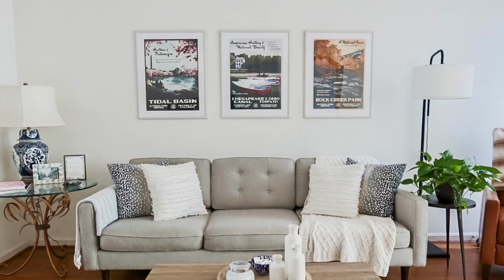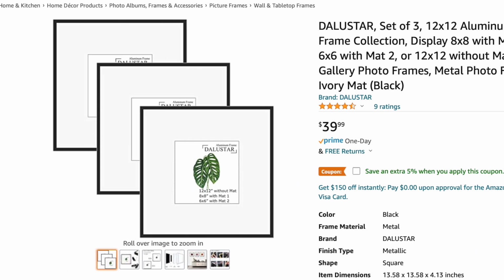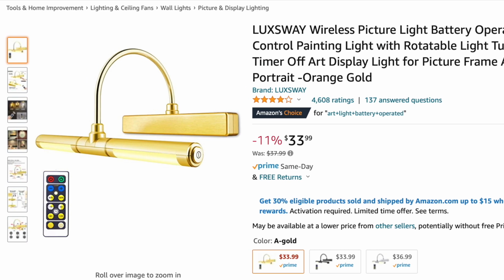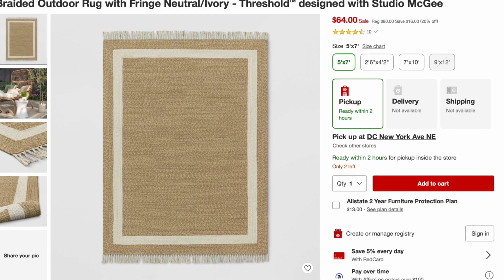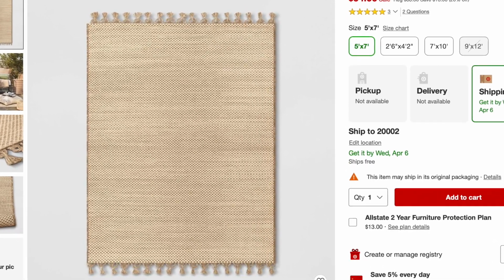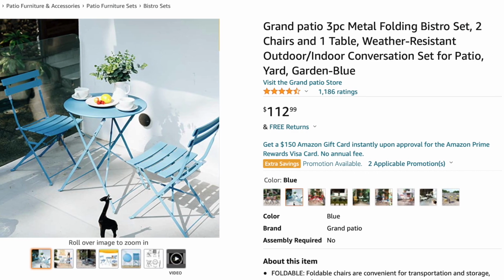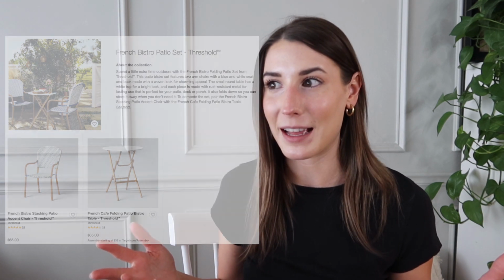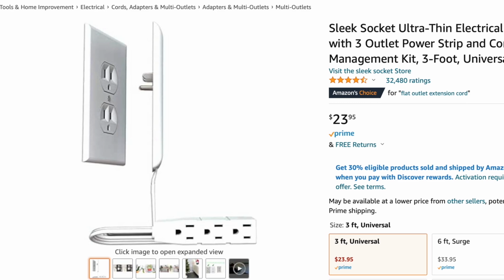WHAT I'M SHOPPING FOR | Home Decor Wishlist and Upcoming Projects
Hey friends! In today's video, I'm going to talk about a few exciting projects I'll be working on in the upcoming weeks and the items on my home decor wish list to make those projects happen! I'll show you some of my inspo and the decor I'm shopping for.

Picture frames
Art Light
Flat Outlet Cover

If you're interested in home decorating ideas, home decor, home decor diy, home decor 2022, home decorating ideas living room, home decor diy ideas, and home decor 2022 trends, this video is for you!